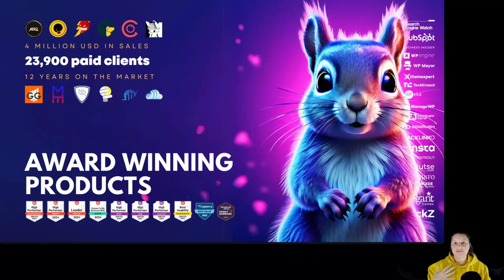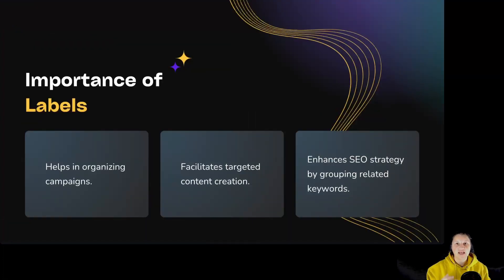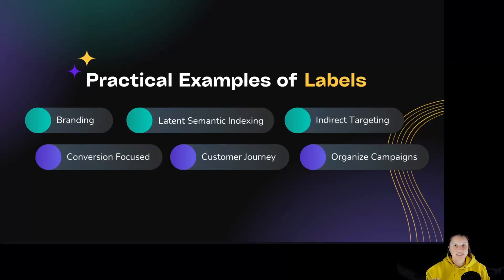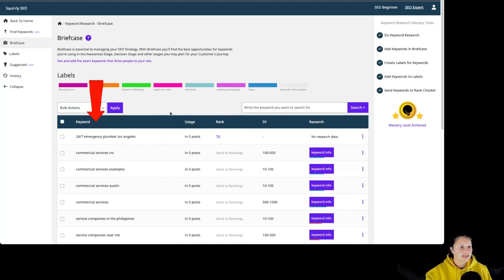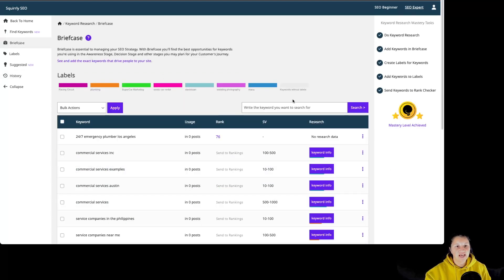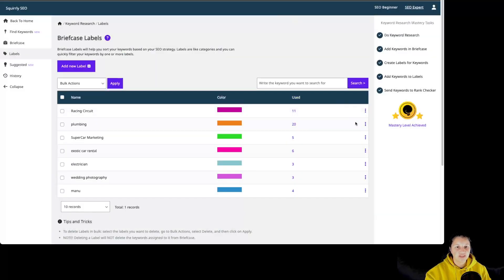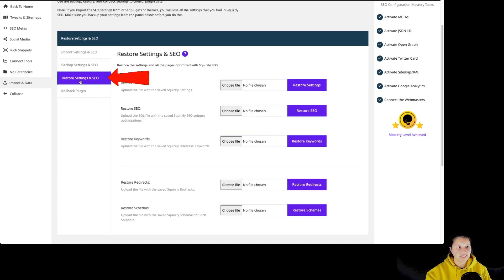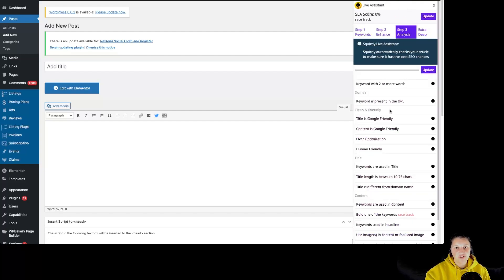Best Keyword Management Tool Revealed! Learn to Effectively Manage Keyword Lists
Finding the best keywords is only half the battle; knowing how to manage them effectively is the key to nailing your SEO strategy.

Enter Squirrly SEO: the tool that takes keyword management to the next level. 🔥

If you're struggling to keep your keyword research organized and feel overwhelmed juggling keyword lists, spreadsheets, and endless tabs, then you need to check out the best Keyword Management tool, Briefcase.

This feature from Squirrly SEO provides a dedicated space to store, label, and categorize keyphrases with ease, bridging the gap between research and strategy implementation.

Here’s What We’re Covering in This Video:

 📂 See Briefcase in Action! – Cristina will walk you through the main benefits of Briefcase and give you a step-by-step tutorial on how to use it. Watch this powerful tool in action and discover how it can elevate your SEO strategy.

📂 Why Briefcase Is the Best Keyword Management Tool – No more scattered notes or messy spreadsheets! Briefcase gives you one dedicated space to organize your top keyphrases for easy access and actionable insights.

 📂 How to Effectively Manage Keyword Lists – Learn how to categorize and label keywords for different strategies, like grouping transactional keywords for conversions or LSI keywords to enrich content depth.

📂 Labels and Organization – Squirrly’s labeling system makes it easy to filter and access keywords based on your current goals and needs.

📂 Next-Level Keyword Strategy – Discover best practices for using Briefcase and Labels to build winning SEO strategies, enhance team collaboration, and keep your keyword portfolio organized like a pro.

If you’re serious about SEO and want a tool that goes beyond just finding keywords, Squirrly SEO’s Briefcase is a game-changer. It’s the best keyword management tool to effectively manage keyword lists and drive better SEO results.

👉 Ready to take control of your keywords? Get started with Squirrly SEO for free and gain access to Briefcase plus 650+ features designed to help you succeed in SEO.

Try it now for FREE and watch your keyword strategy transform

It would be a pity to overlook great keyword opportunities because you don’t have an efficient way to stay organized. With Briefcase, the best keyword management tool, that will no longer be a problem.

ⓘ ABOUT THE SQUIRRLY COMPANY

Squirrly is a proven, profitable, and award-winning company behind innovative products that helped thousands of entrepreneurs become successful at building their online presence.

📽️ CHAPTERS

0:00 Why Watch this Video?
0:24 What is Briefcase?
0:55 Importance of Briefcase
1:09 What are Labels
1:19 Importance of Labels
1:30 Practical Examples of Labels
3:00 Best Practices for Using Briefcase & Labels
3:13 Live Demo of Briefcase Feature
5:21 Live Demo of Labels Feature
7:31 How to Backup and Restore Briefcase Keywords
8:21 See Briefcase and Labels inside Live Assistant
9:18 Closing Thoughts